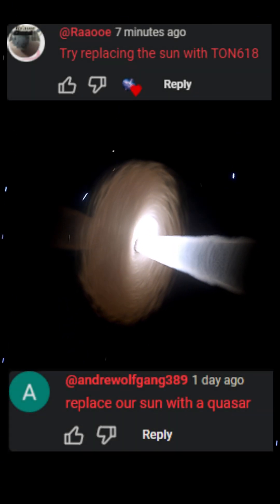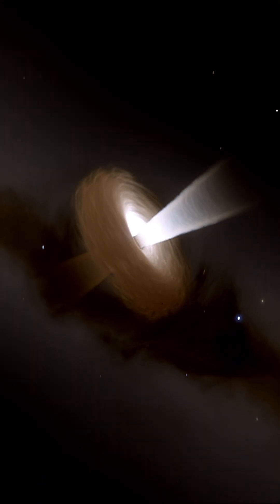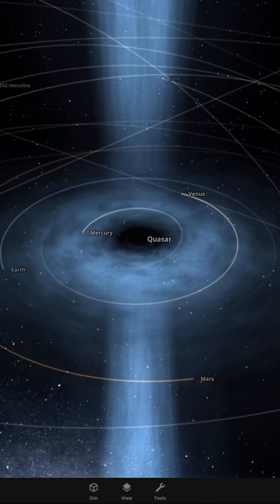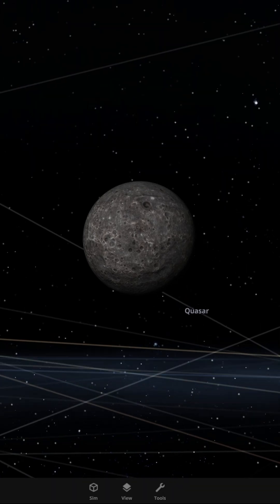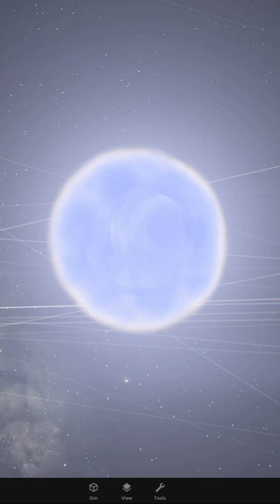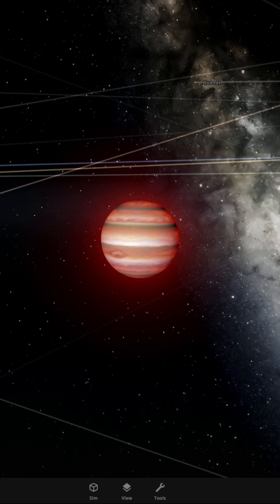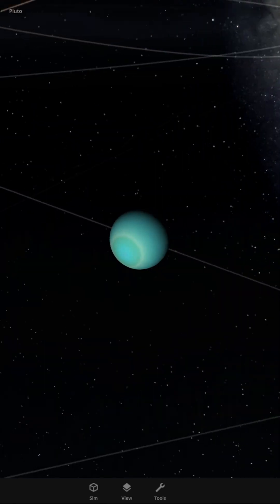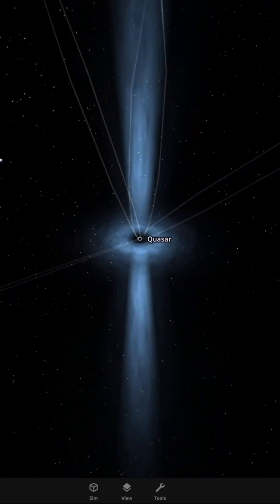What if our Sun got replaced with a Quasar?